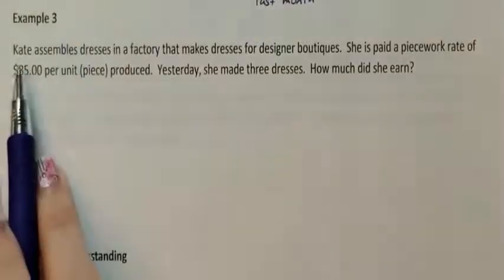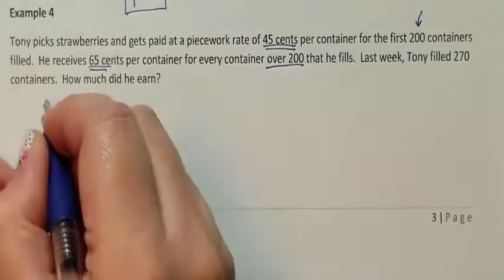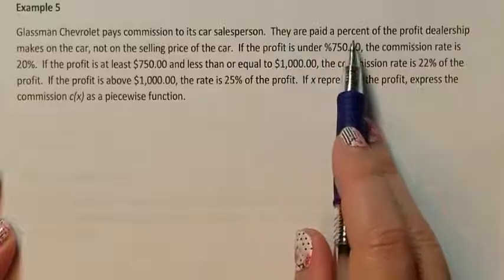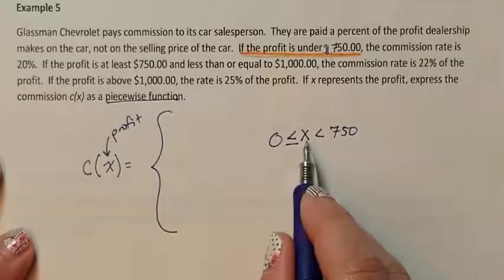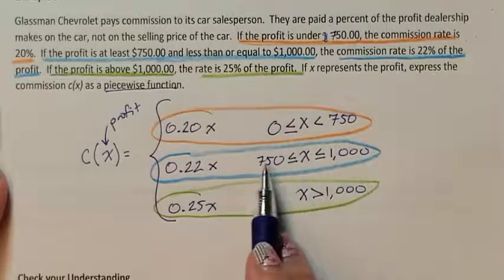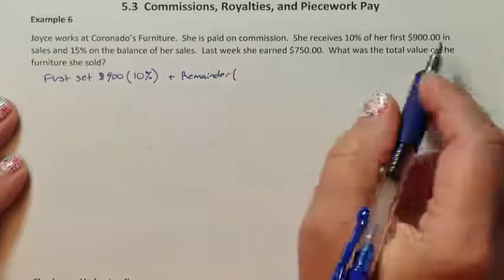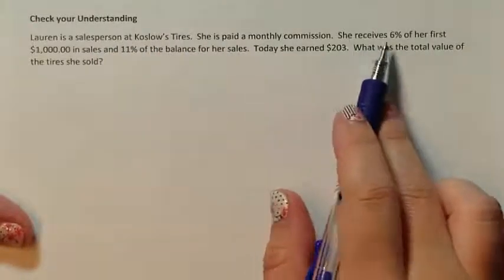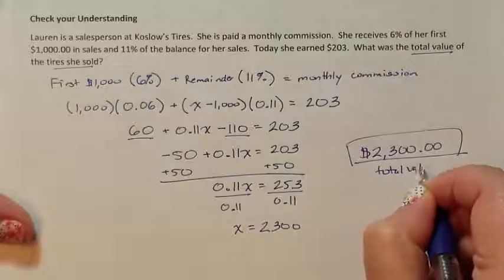Lesson 5.3 Compute piecework pay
I can compute pay based on percent commission.  I can compute piecework pay.  I can explain advantages and disadvantages of pay based on production.